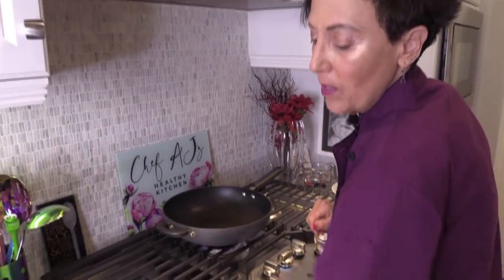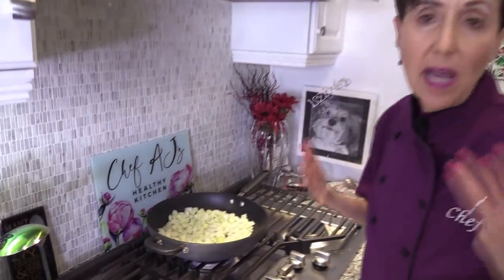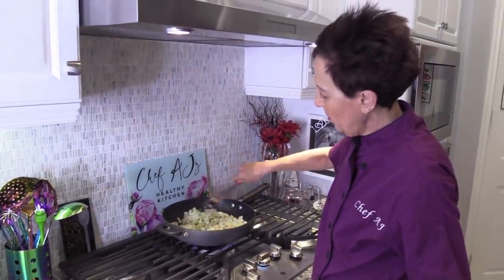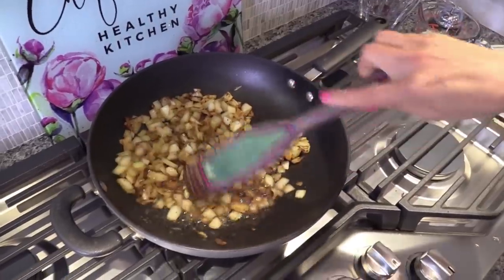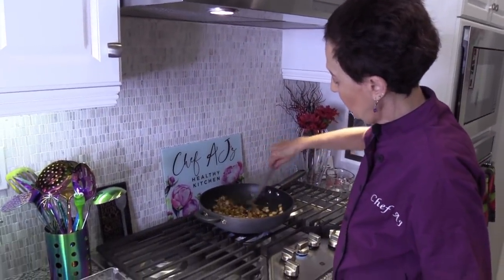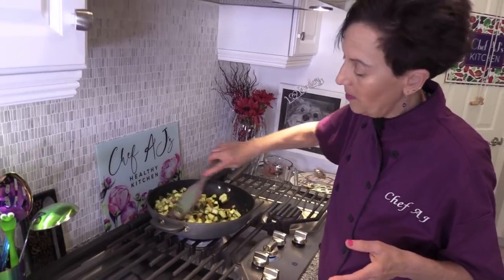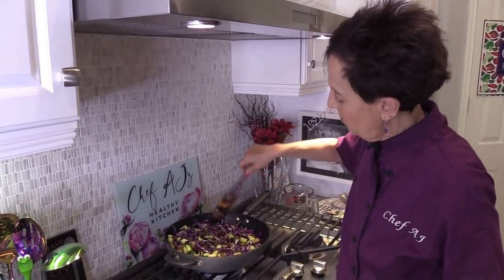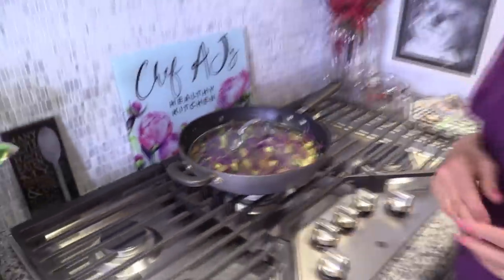Zucchini Saute | WEIGHT LOSS WEDNESDAY, Episode 224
ORDER MY NEWEST BOOK - SWEET INDULGENCE

ZUCCHINI SAUTÉ

It’s amazing how 4 simple ingredients can be so delicious. Purple and green are my favorite colors, so to me it’s as pretty as it is delicious.

I

INGREDIENTS:

Large sweet onion, chopped
4 cups diced zucchini
6 garlic cloves, peeled and finely chopped

8 ounces shredded purple cabbage (approx. 5 cups)

PREPARATION:

Dry sauté the onion until nicely browned, adding water a tablespoon at a time if necessary. Add the garlic and sauté another minute or two. Add the zucchini and cook until softened to your preference. Add the cabbage and cover and steam for a few minutes until cabbage is soft.

CHEF’S NOTE:

This is great as a side dish on its own or over mashed potatoes or over your favorite grain such as millet, quinoa, or rice. I like to finish it with a bit of reduced balsamic vinegar.

I hope you will try the recipe and enjoy it.

Love & Kale,
Chef AJ